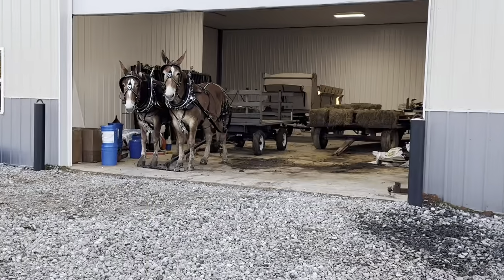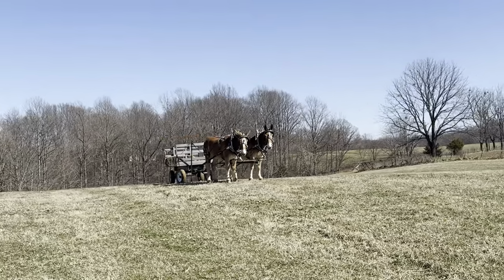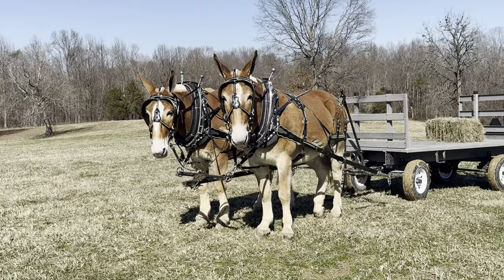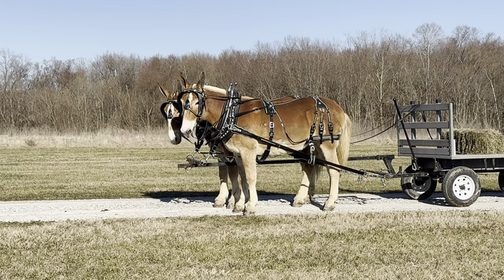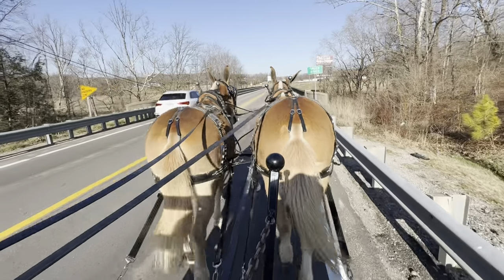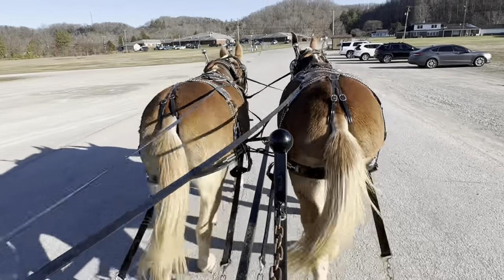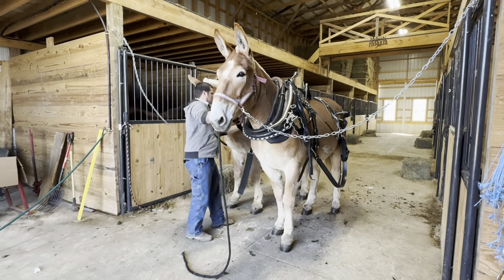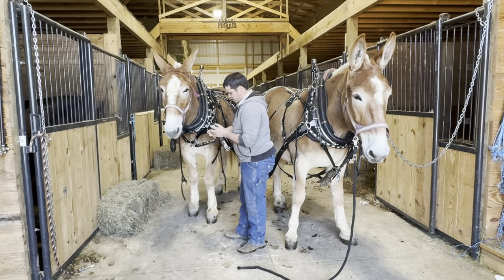Draft Molly Mule Team for sale ~Meet Savannah & Georgia ~ Working Mules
Attention all MULE enthusiasts! Are you in the market for a strong and reliable mule team? Look no further because we have the perfect match for you - our Draft Molly Mule team is now up for sale! Savannah & and Georgia are full sisters and 8-9 years old. Standing 16 hands and chunky well built old-style draft mules !! These nowadays are a rare breed, my friends. Honest as they come and an opportunity of a lifetime.
Savannah is an 8-year-old and Georgia is a 9-year-old. Both are a solid 16 hands tall.
This dynamic duo is as GOOD as it GETS and then some more. They have been working together for years and have developed a strong bond, making them the ultimate team for any job. Whether it's plowing fields, hauling heavy loads, or participating in parades, these mules can do it all with ease.
Not only are these mules strong and hardworking, but they also have a gentle and friendly demeanor. They are easy to handle and have been trained to respond to voice commands. They are also great with other animals and have been around dogs, sheep, chickens, and children.
 We know they will make a fantastic addition to any farm or ranch. They are rare and will impress anyone who sees them in action. Don't miss out on the opportunity to own this amazing Draft Molly Mule team.
We offer shipping to anywhere in the USA and Canada. At Haste Draft Horses & Mules, we take pride in being leaders in the equine industry. Honesty and integrity are invaluable qualities that we prioritize in everyone we work with. We work hard each day to embody these qualities. We appreciate your support and hope you found our content informative and engaging. We are always looking for ways to improve and would love to receive your feedback. May God bless every one of you.